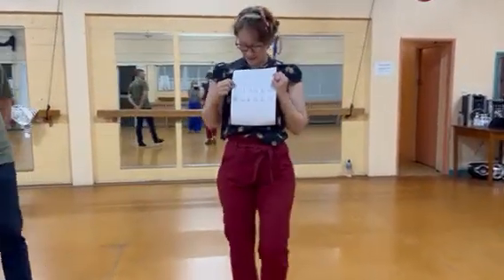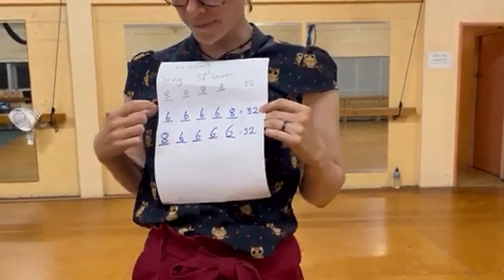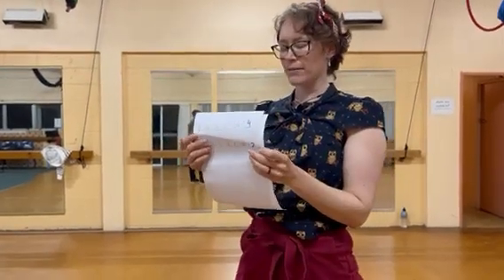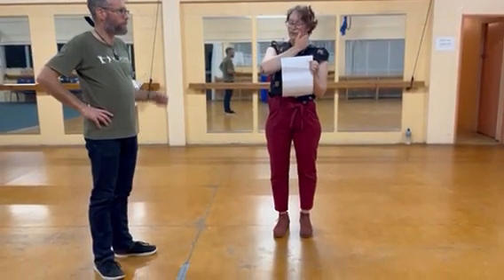Nelson Level 2 Week 1 Recap (20/04/26)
Level 2 week 1 class recap video; This week we looked at standard music phrasing and how to fit our dancing around this. Not much dancing in the recap video but hopefully it clarifies a bit about what we talked about and practiced dancing in class and looking to try and finish and start our moves at the phrase transition within a song that we're dancing to.
Check out the recap video for more info on what was covered.